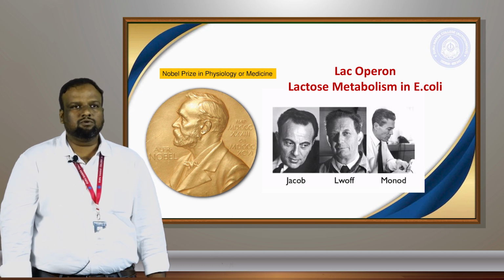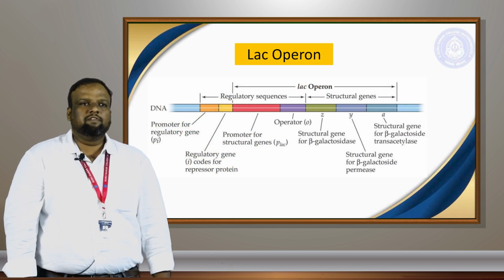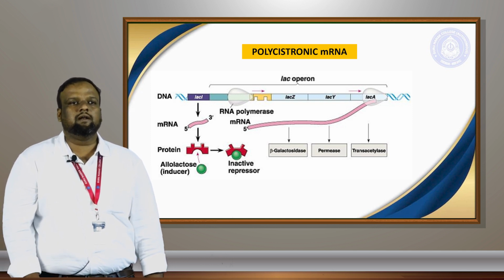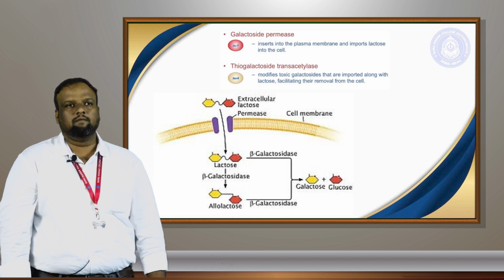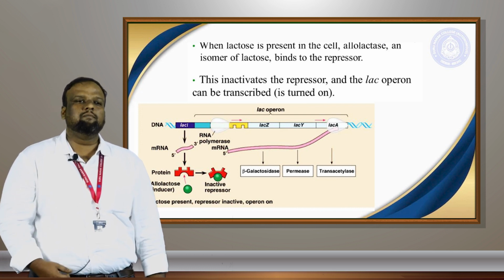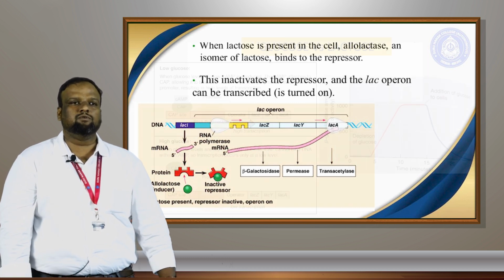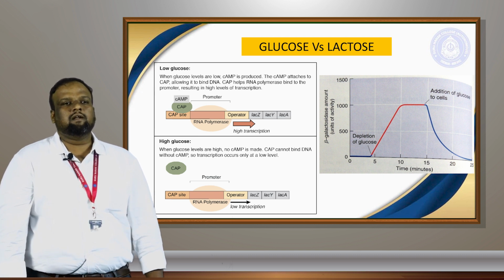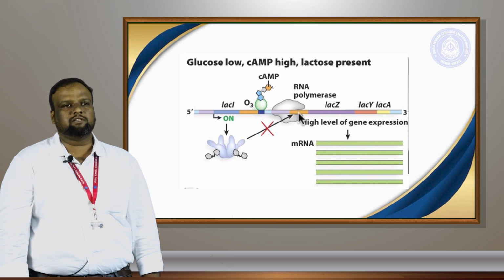Genetics and Evolution.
Name of the Faculty : Mr. V. SENTHIL VAIRAVAN
Designation: Assistant Professor
Department: Department of Advanced Zoology and Biotechnology
Guru Nanak College (Autonomous)